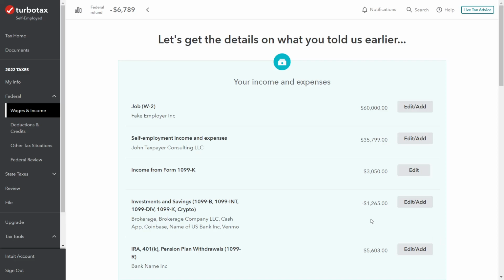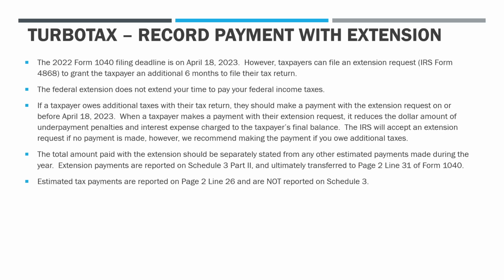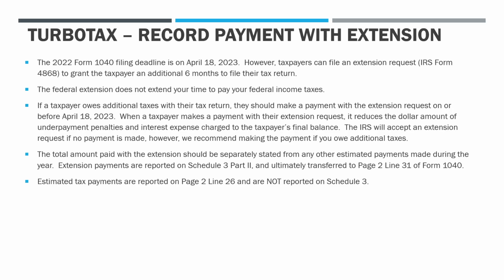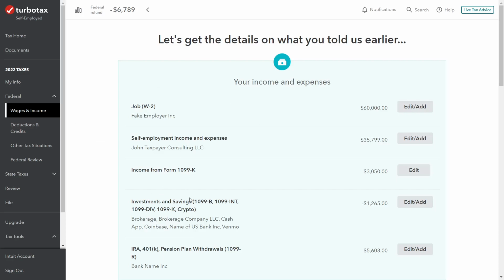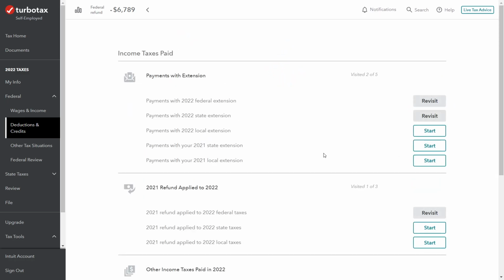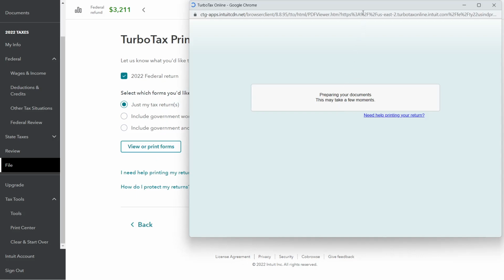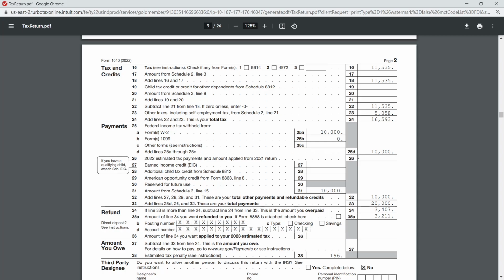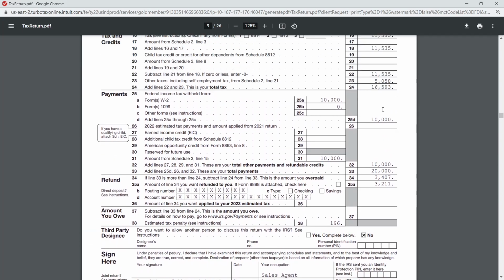TurboTax 2022 Form 1040 - How to Record Extension Tax Payment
How to file your taxes with TurboTax?

This video covers how to record the tax payment made with your extension request via Form 4868.  Extension payments should be reported on Schedule 3 in Part II.  Do not combine your extension payment with other estimated tax payments made throughout the year.

Payment with an extension request is recommended because it helps reduce the amount of underpayment penalties and interest charged on the balance due.